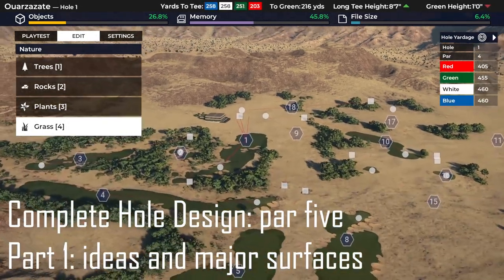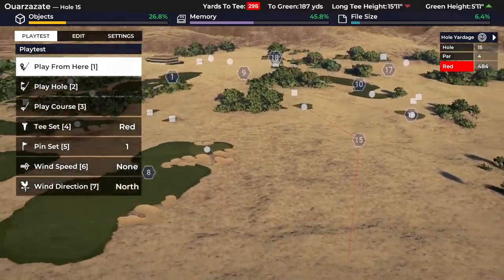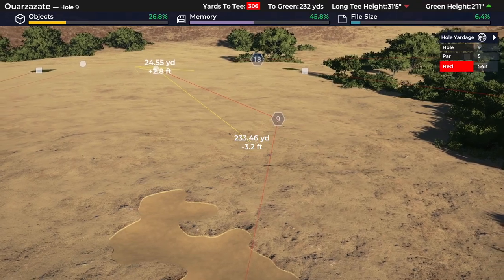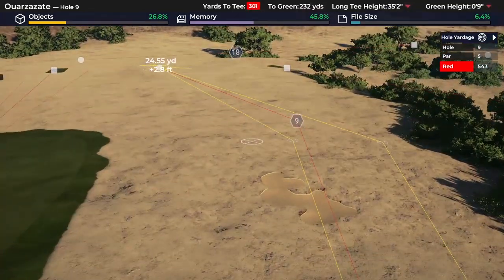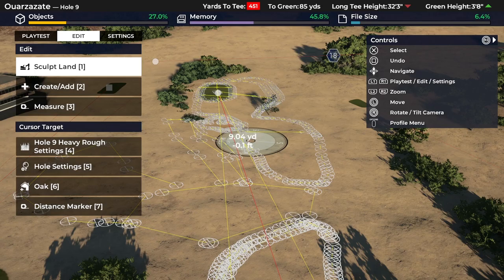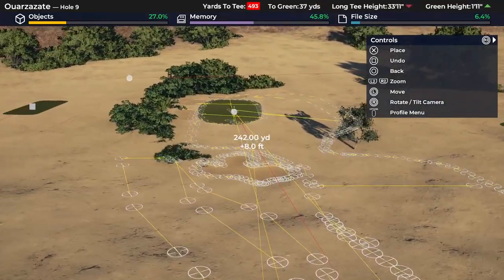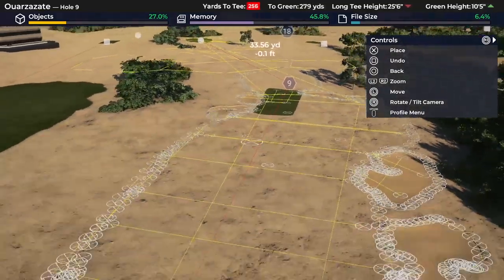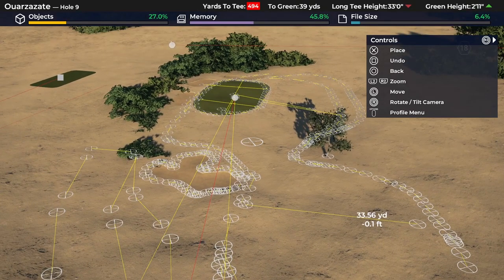Complete Hole Design: par five. Part 1: Ideas and Major Surfaces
In part one, we look at how I come up with a hole - in this case, a mid-length, uphill par five. First, I look at the land and what the core idea of the hole should be, then playtest to check the landing spots and then work the full ideas and surfaces off that.

00:00 Introduction
00:34 Ensuring variety
02:49 Existing features
06:43 Timelapse: drafting ideas
09:57 Discussion of ideas
15:30 Timelapse: preliminary sculpting and surfacing
19:22 Summary of progress